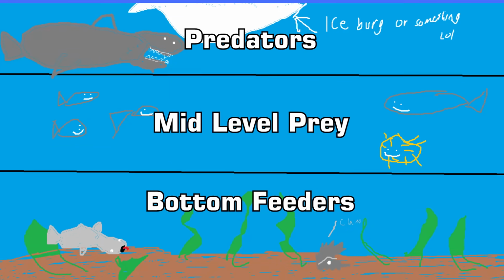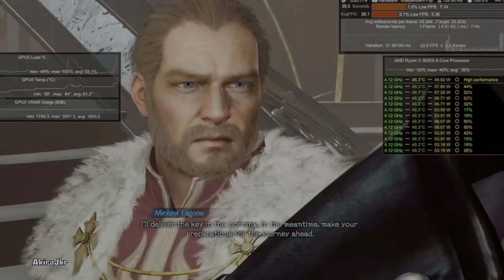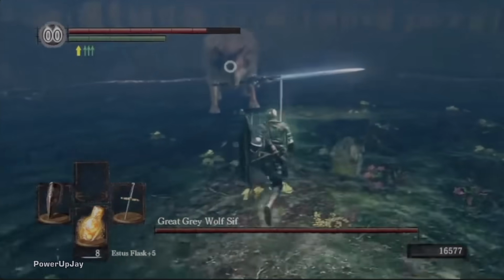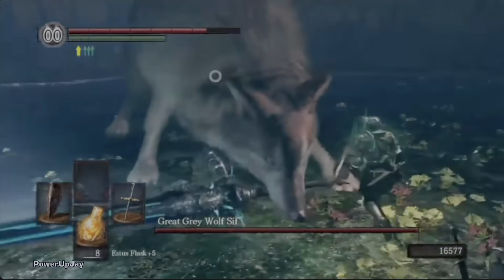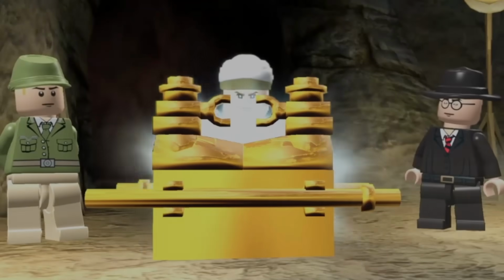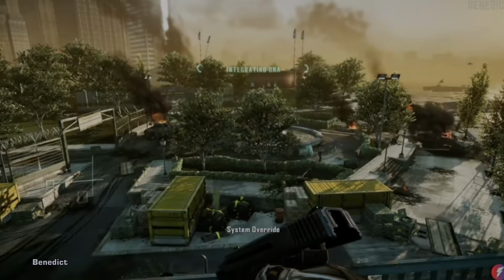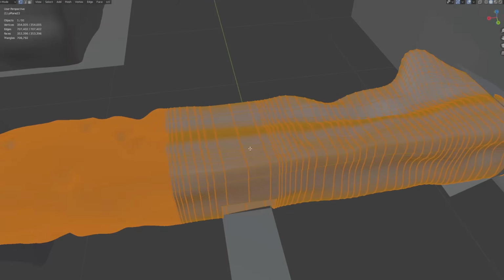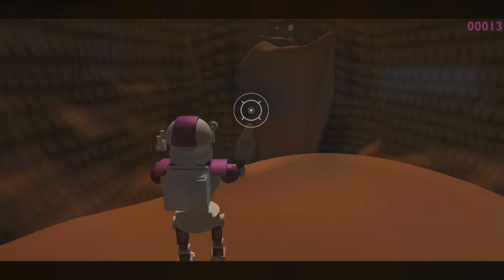The Most Violent Topology I Could Find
This is the most violent examples of topology I could find and you'll ever see.
Consider downloading blender and submitting your 50,000 polygon household objects to our discord.

Here's all da links 0.0